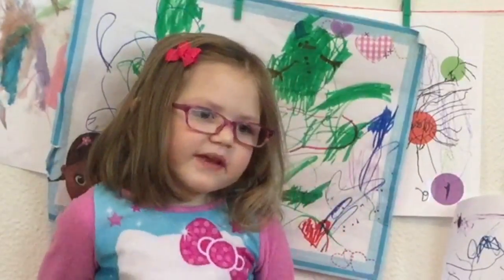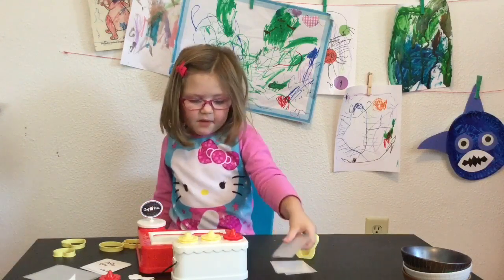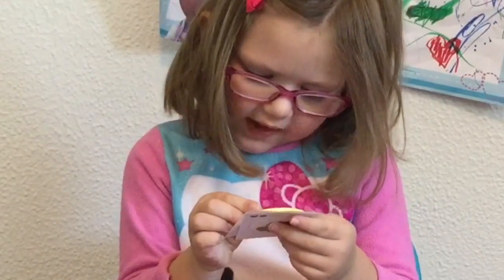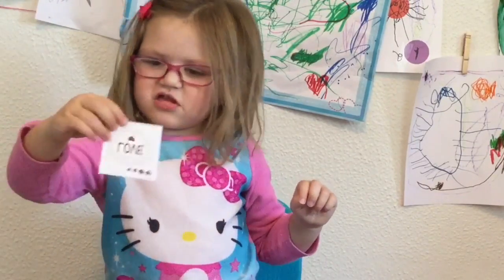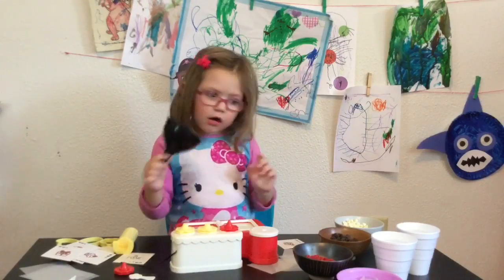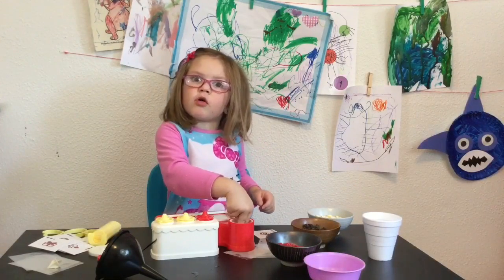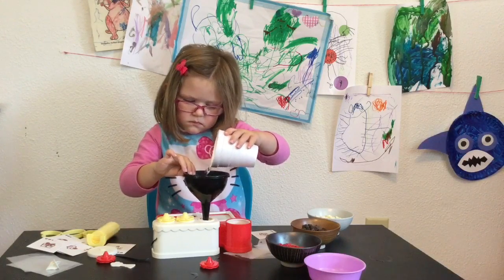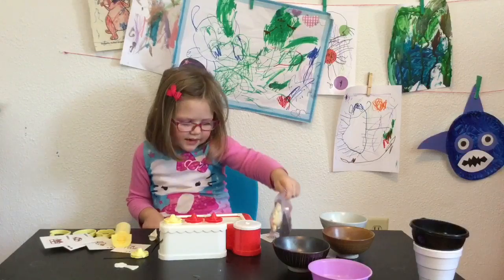Bea TV - Chef Kids Chocolate Art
Beatrice makes some delicious chocolates using the Chef Kids Chocolate Art set. _______________________________________________________________